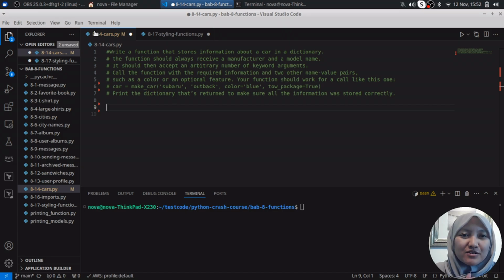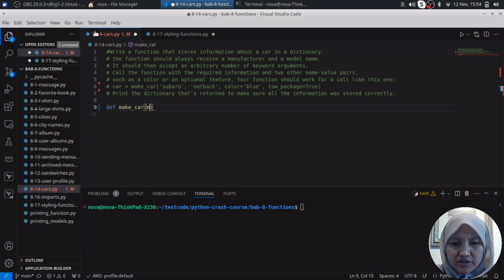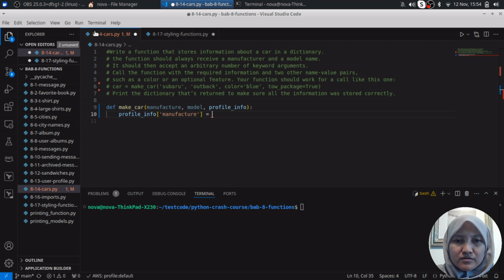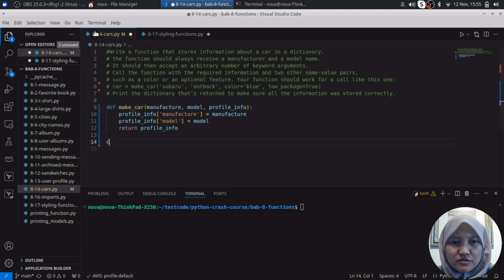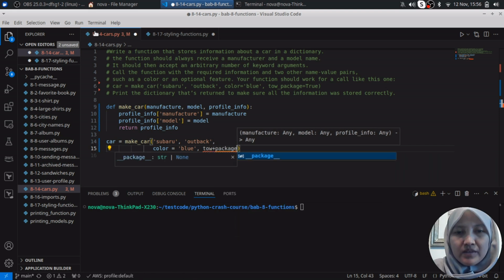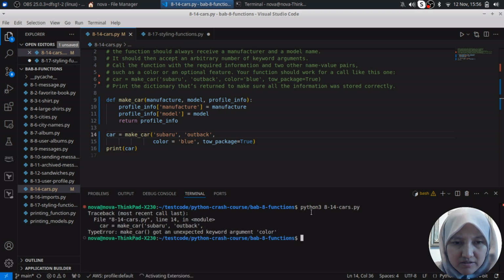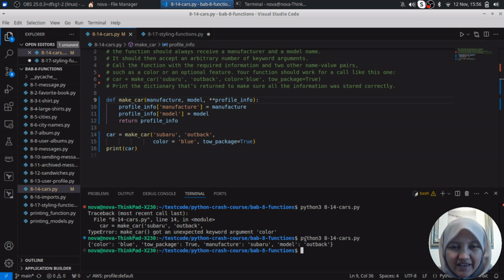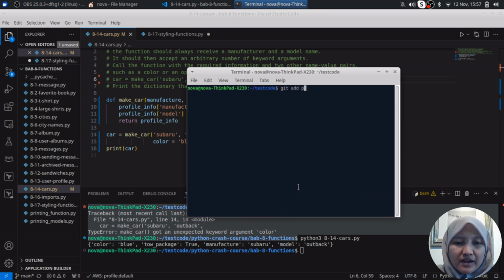#49 Let's Code Python Crash Course | studywithnova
🎉 Hey everyone, welcome back to the channel! 🎉 Today, we’re diving into Chapter 8: Functions from Python Crash Course, 3rd Edition by Eric Matthes. This book is, without a doubt, the best Python guide I’ve found! 🙌 I’ve read a ton of Python books, but this one? It’s a game-changer, even for beginners like me! 🧠💻 Want to see the code?